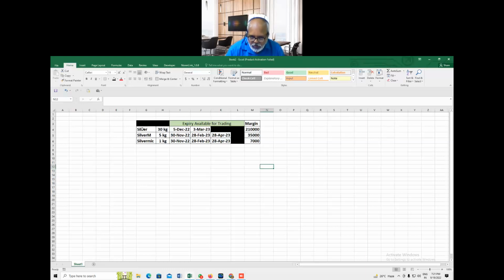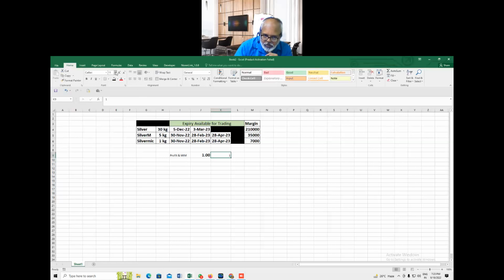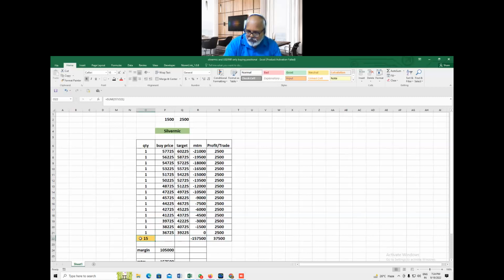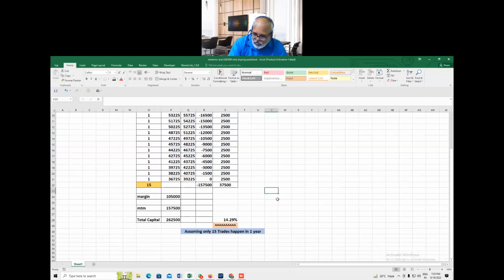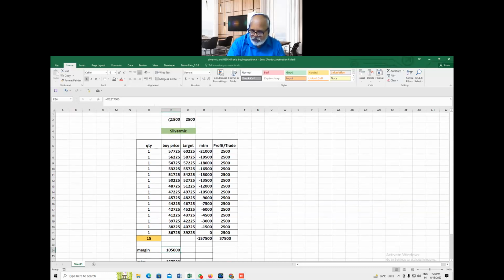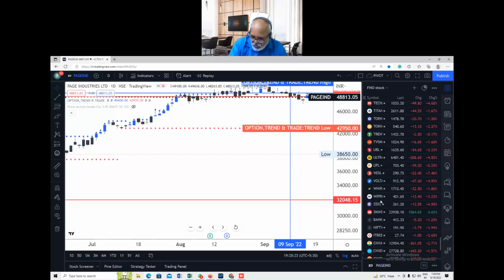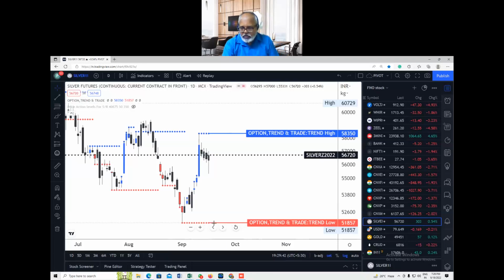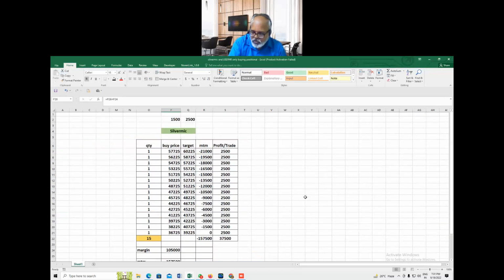Silvermic Trading using investment sheet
Kindly note that one has to Roll over or square off the open position 5 trading days prior to expiry.